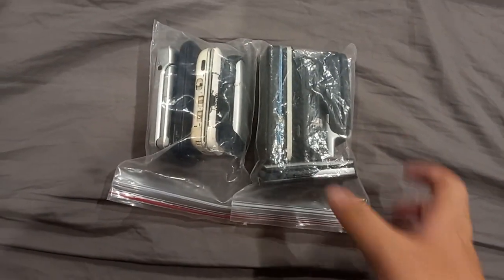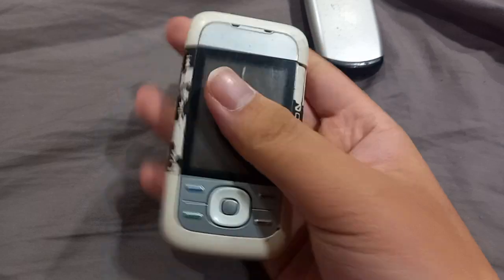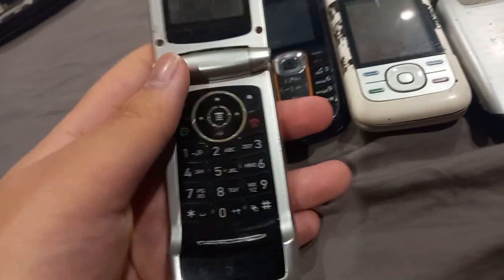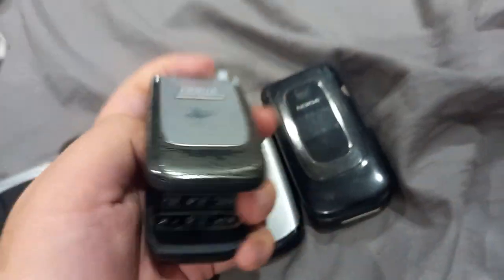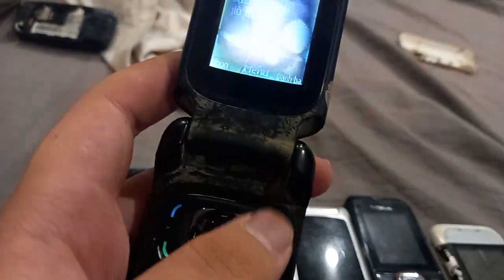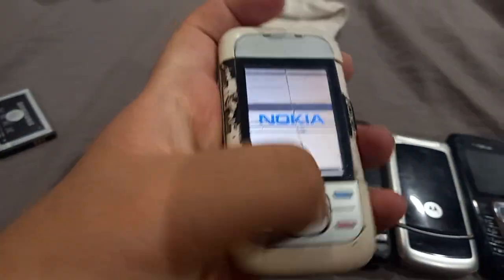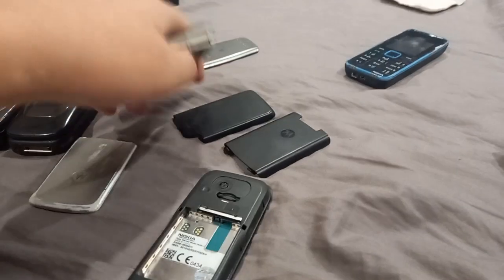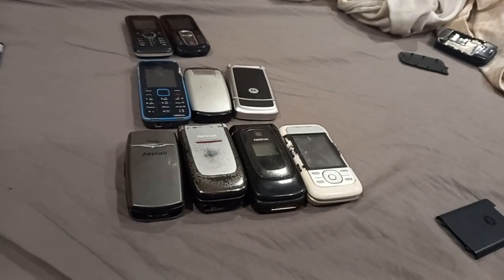Facebook phone lot unboxing (November 8, 2022)